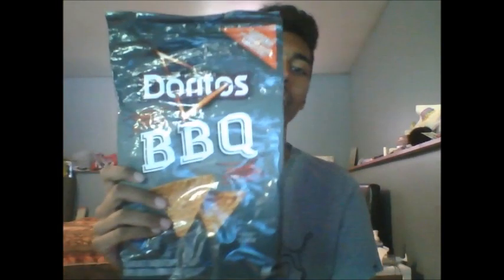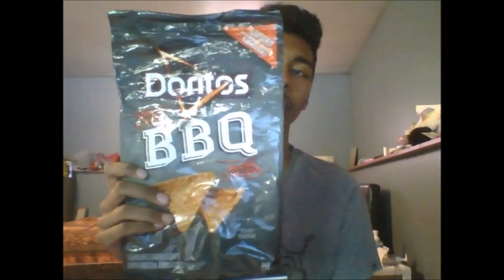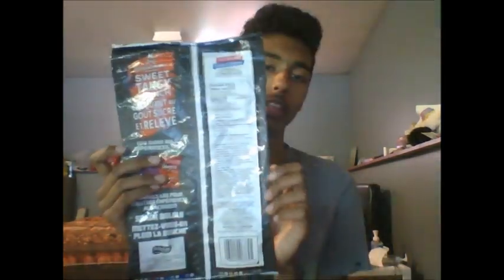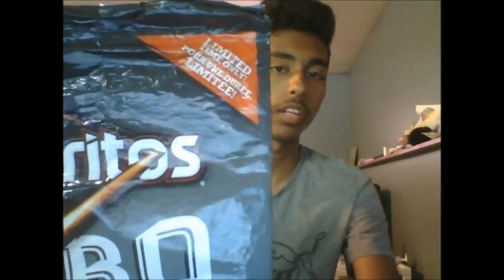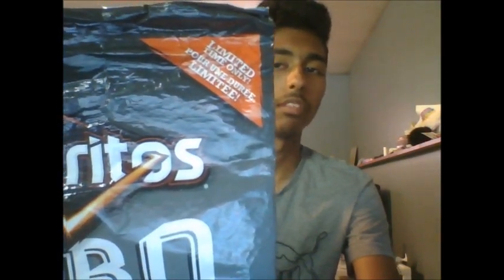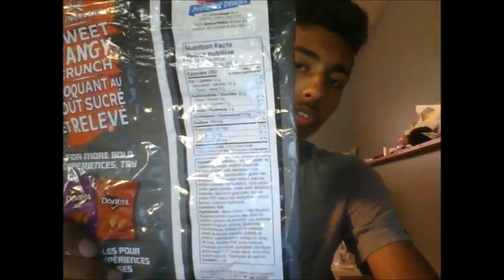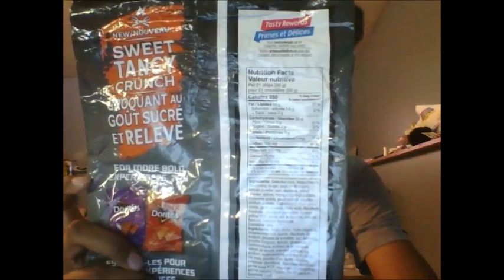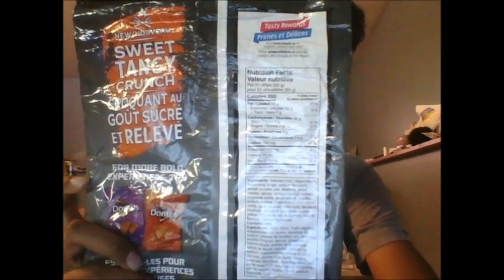Doritos Sweet & Tangy BBQ Flavour Review